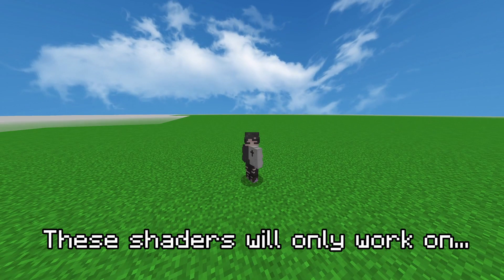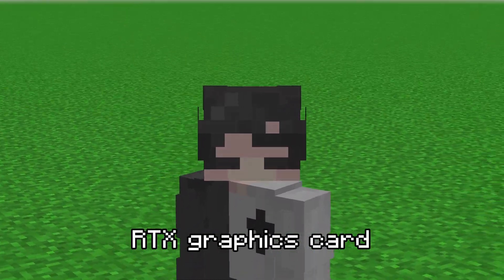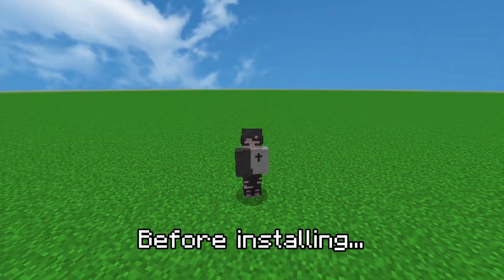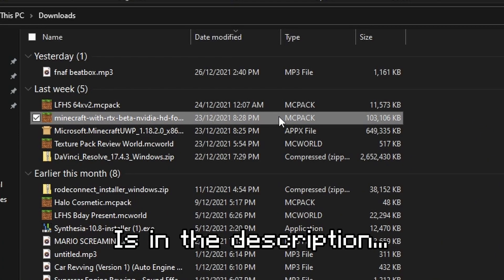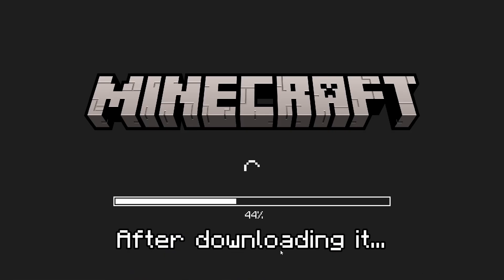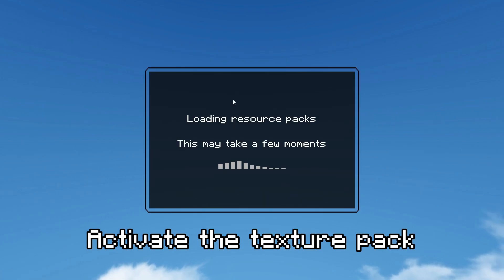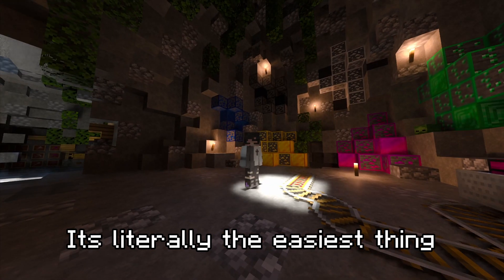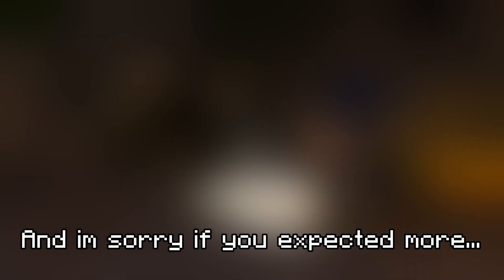HOW TO GET SHADERS IN MINECRAFT BEDROCK 1.18+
really short video yes... but its something that i would like to share with you all as some of you like shaders n stuff...